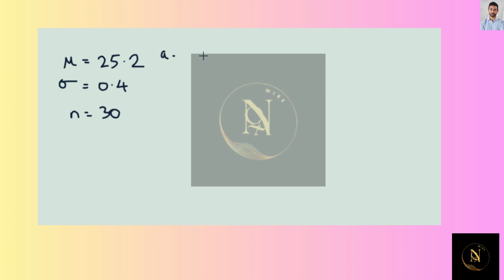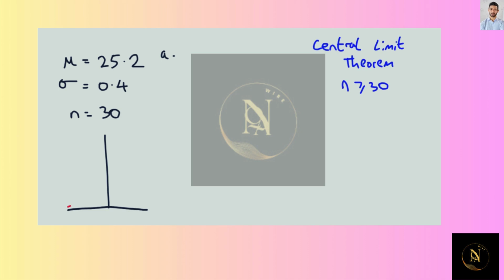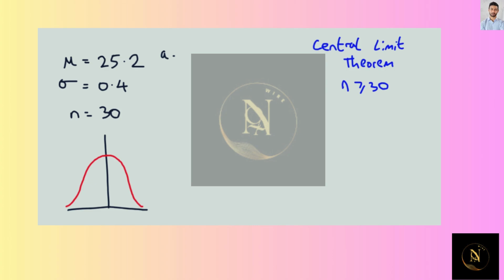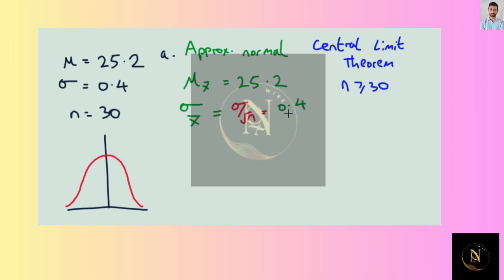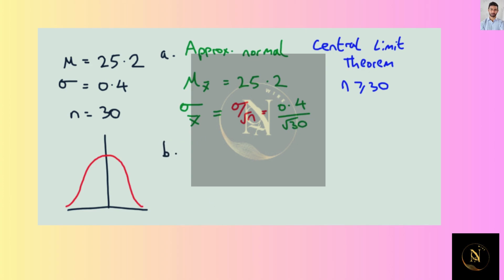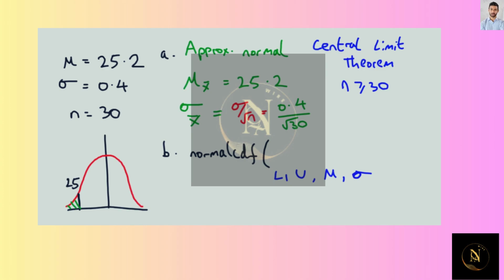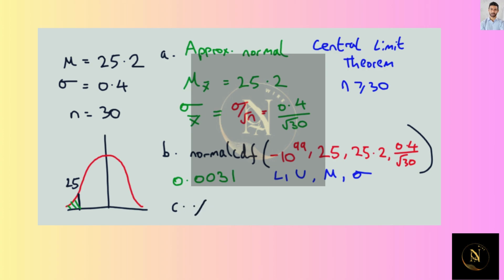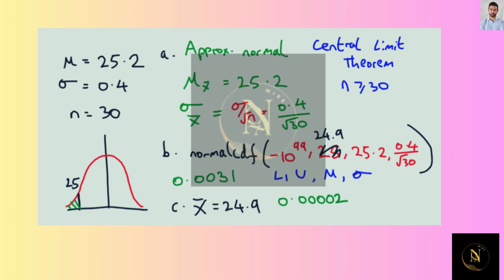[Math] ALT CAT 5.2 Sampling Distribution of Plastic Wrap Manufacturer of plastic wrap claims that t